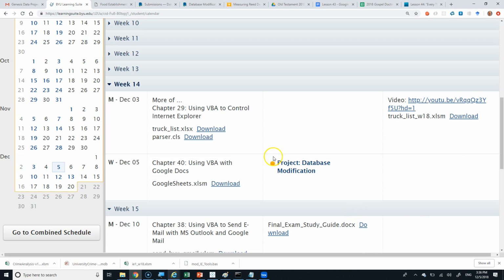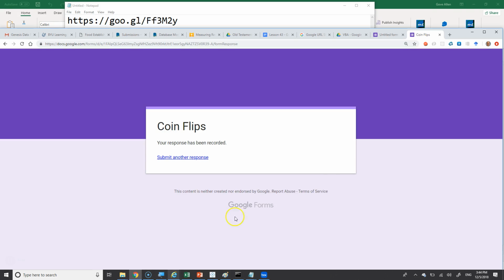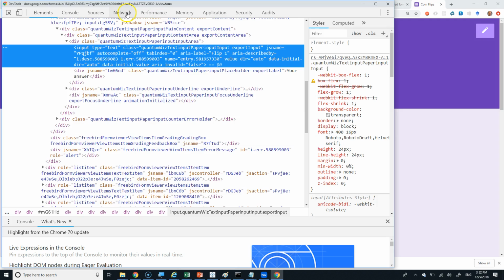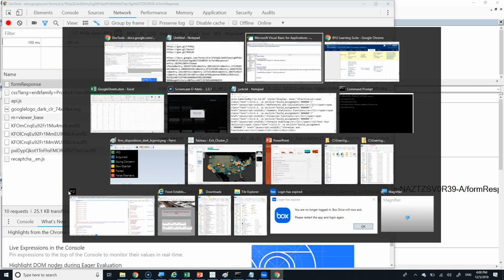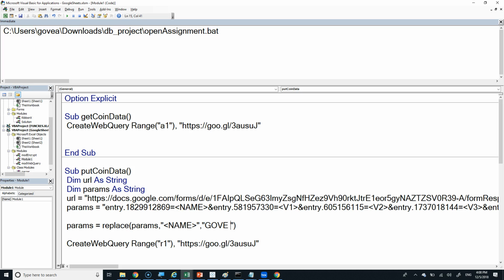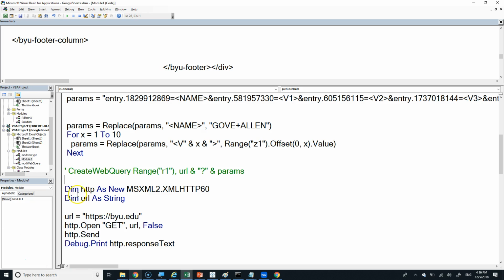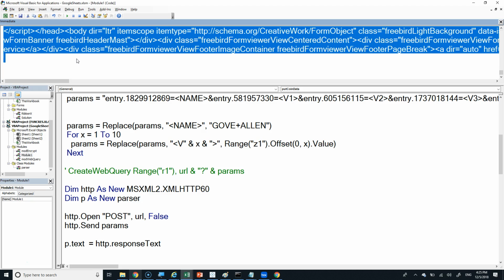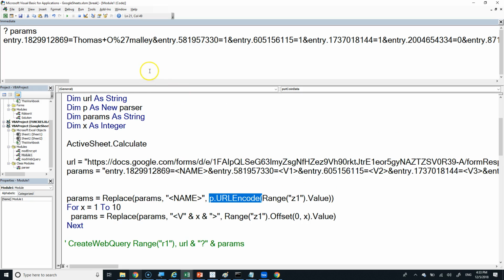Working wth Google Froms and VBA